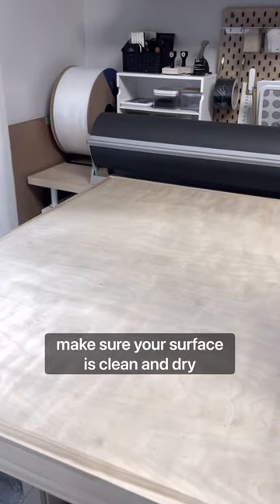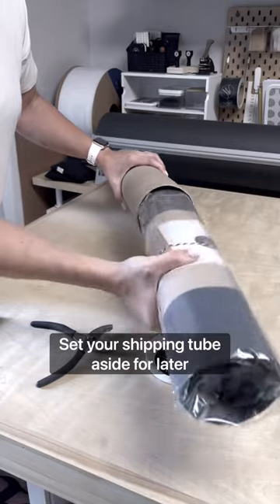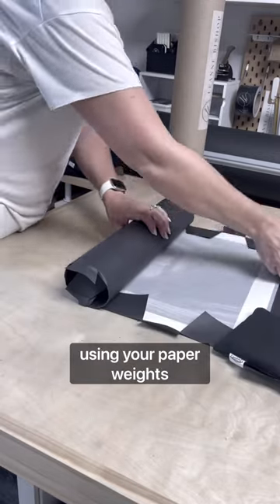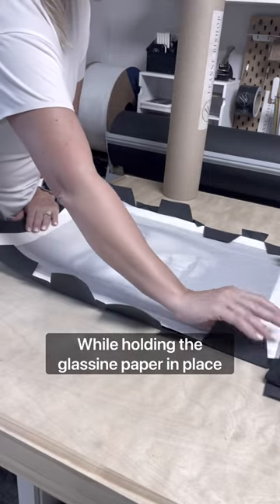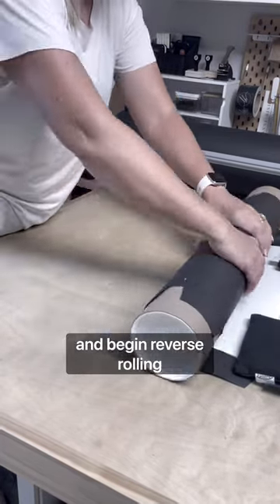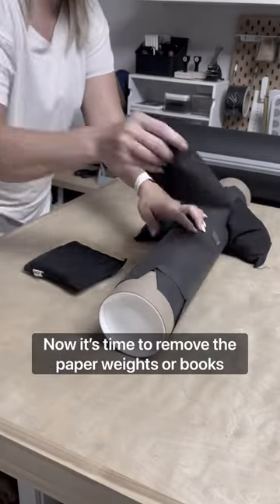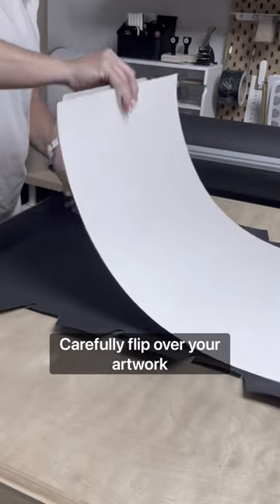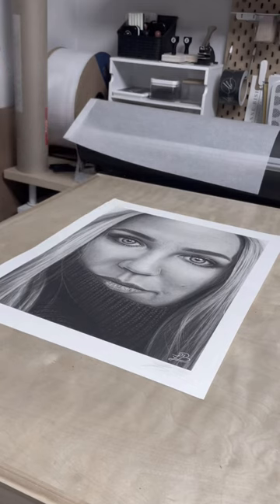HOW TO: Unpack & Flatten Rolled Artwork from a Shipping Tube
Hello friends!

In this video I demonstrate how to carefully unpack and flatten your custom Luvlee Art drawings and/or fine art prints from a shipping tube.

***PLEASE NOTE: The technique I show in this video is a faster way to flatten rolled artwork. However, if you are not comfortable “reverse rolling” then you can always use books to carefully lay over the artwork (ensuring you keep the artwork surface protected with the glassine paper that is provided).